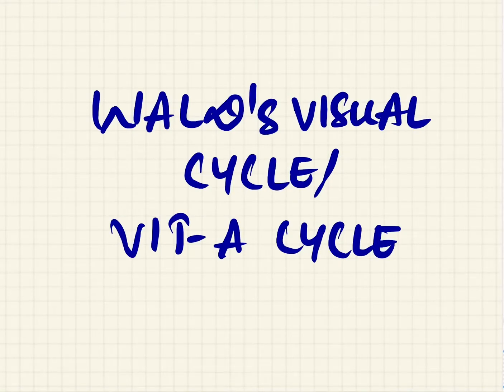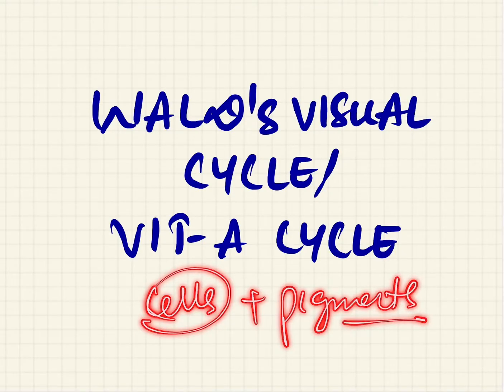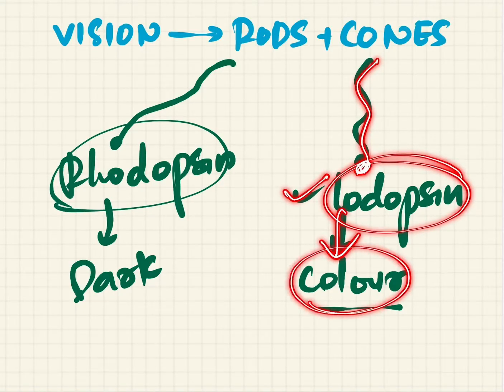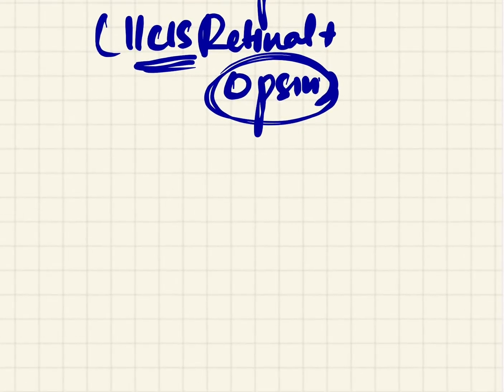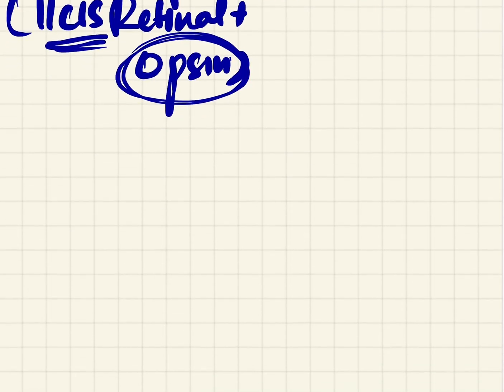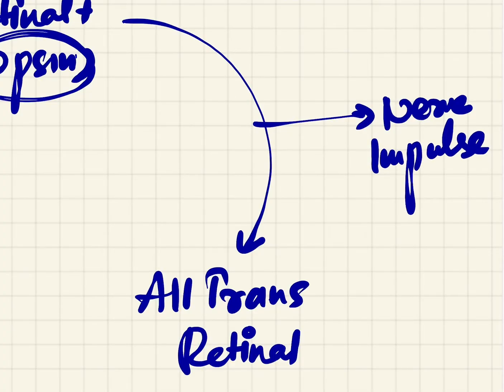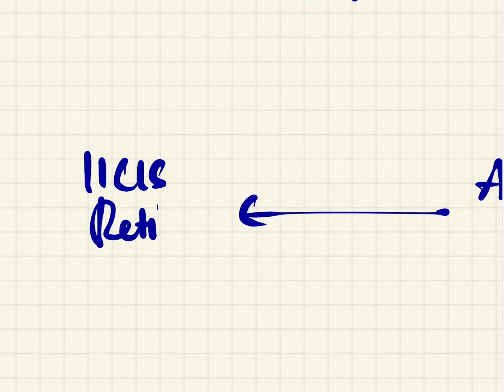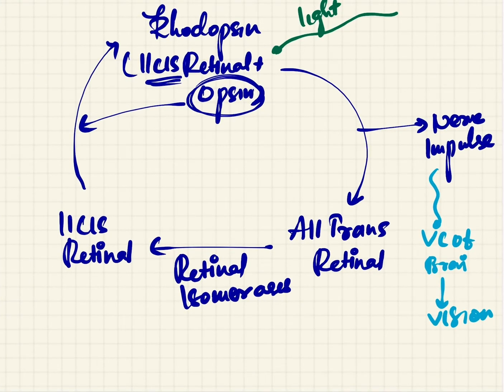Wald’s visual cycle || VIT A cycle || biochemistry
It explains the cyclic events of vision…..u might get a doubt of why ALL TRANS RETINAL IS TAKING A LONG ROUTE TO FORM 11 cis retinal….?
Here is ur answer ALL TRANS RETINAL HAS TO BE CONVERTED TO ITS RETINOL FORM WHICH REQUIRE ALCOHOL DEHYDROGENASE WHICH INTURN NEED Zn AND THIS ZINC IS RESPONSIBLE FOR MOBILIZATION OF VIT A….SO IT TAKES A LONG WAY TO REACH RETINOL EPITHELIUM.